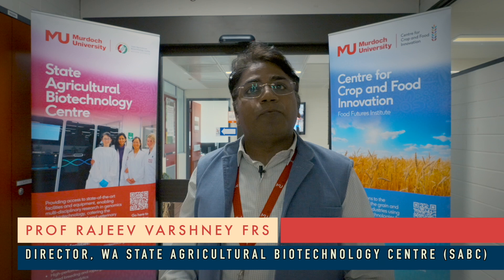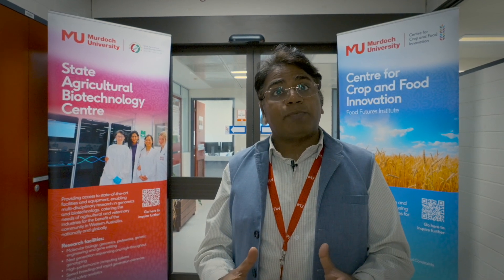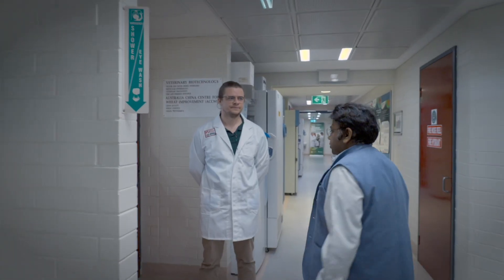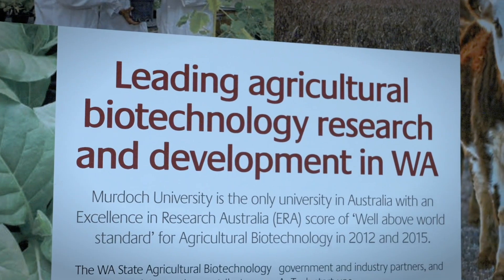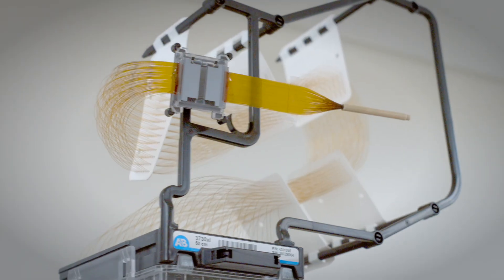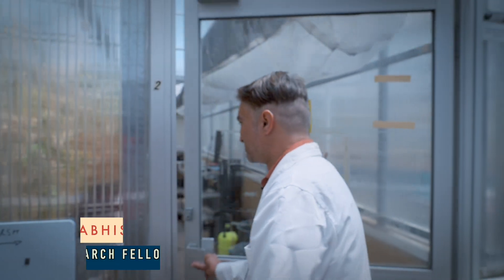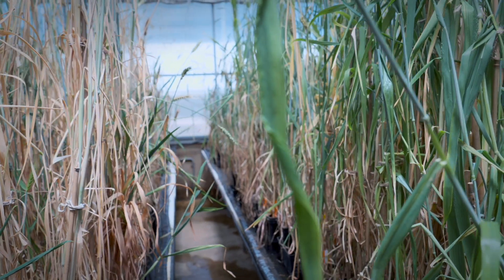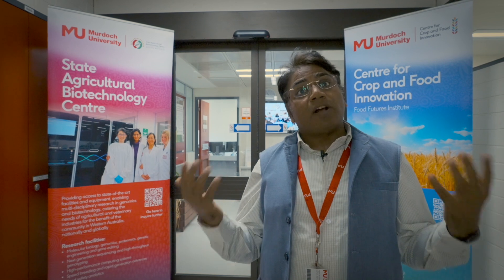Virtual tour of WA SABC, Murdoch University with Prof Rajeev Varshney and team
Thank you to Stephanie Wong, STEM Outreach Officer at Murdoch University, and her colleagues for creating an excellent video showcasing key facilities at Western Australia State Agricultural Biotechnology Centre (SABC), Murdoch University.